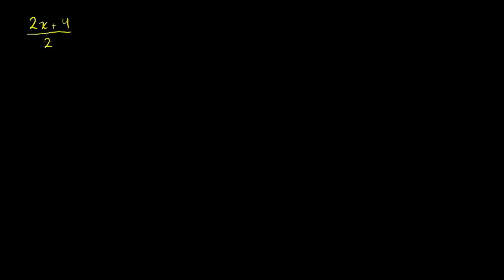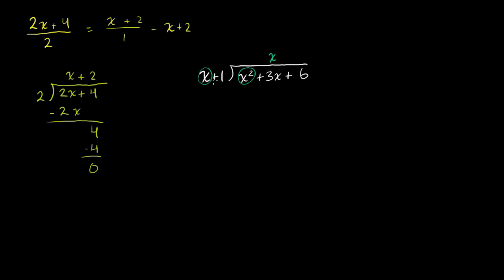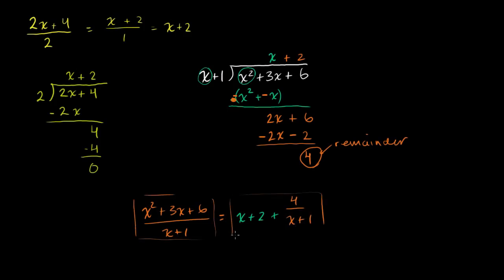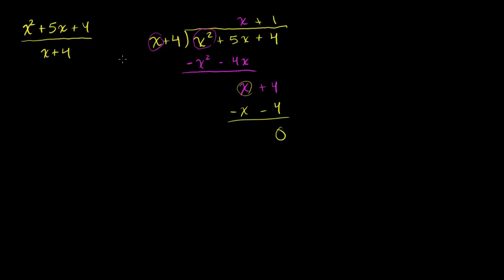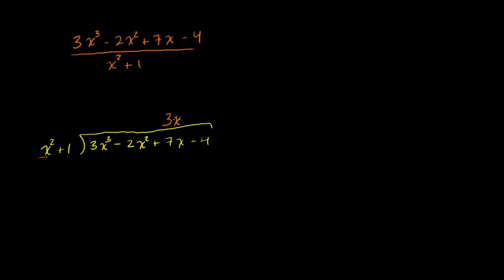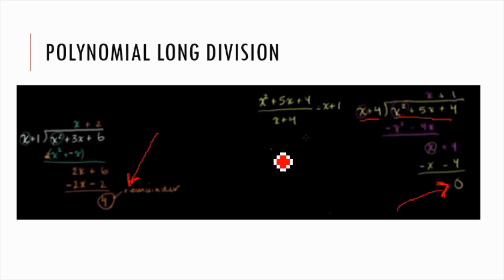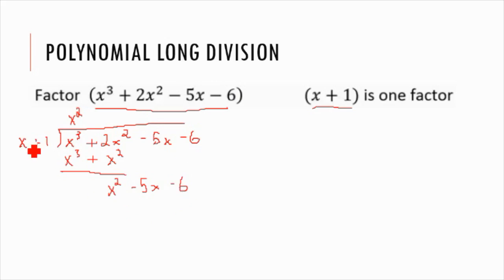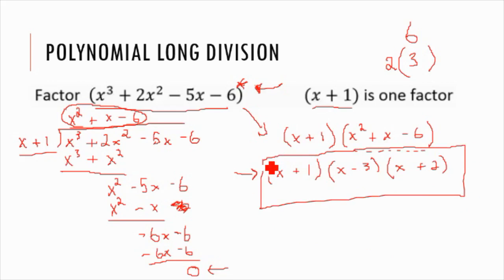Polynomial Long Division